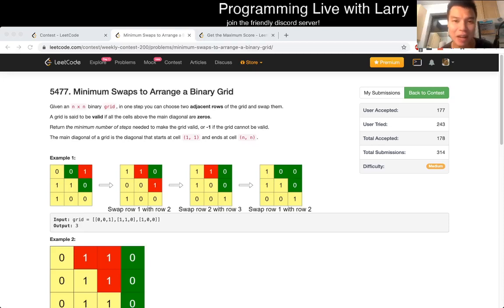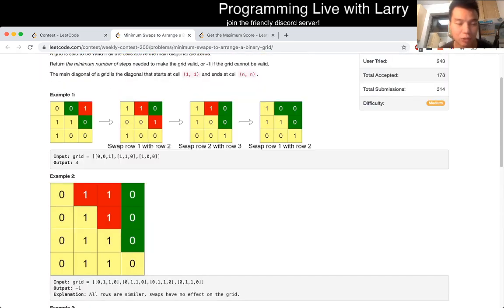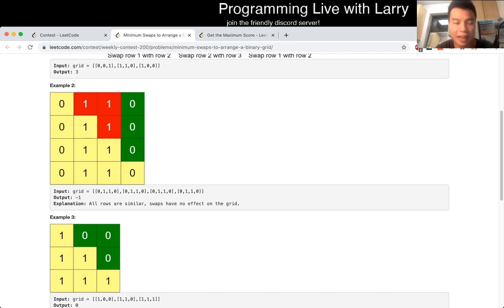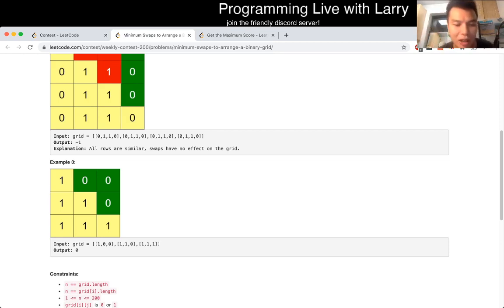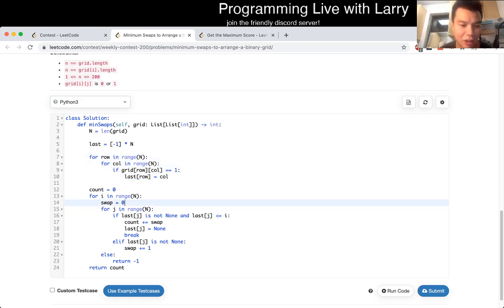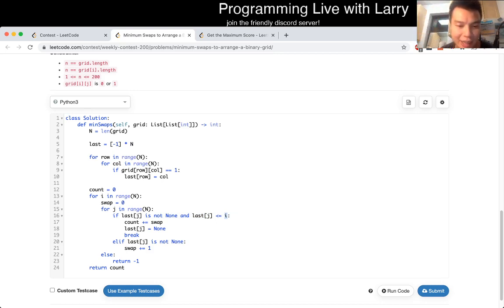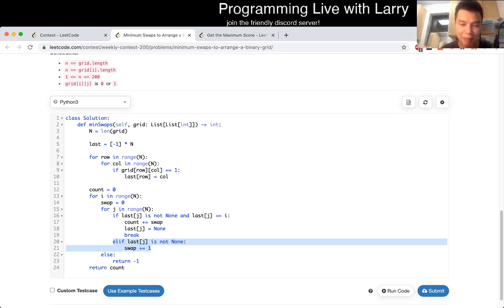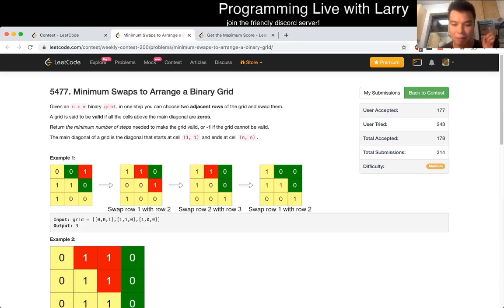1536. Minimum Swaps to Arrange a Binary Grid (Leetcode Medium)